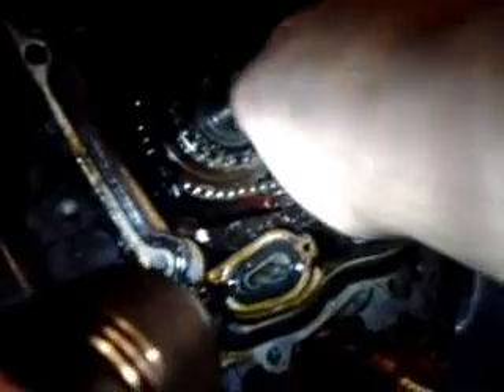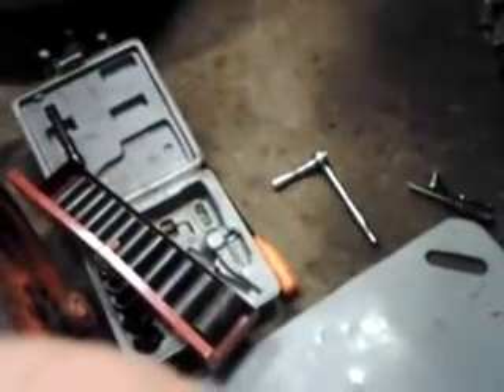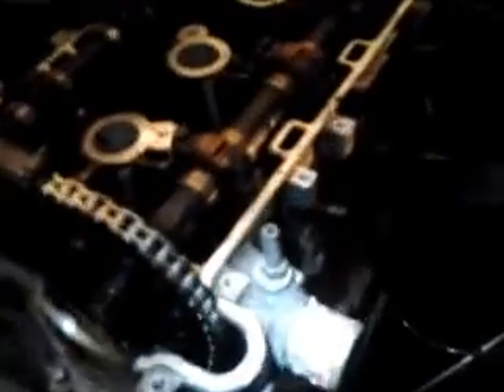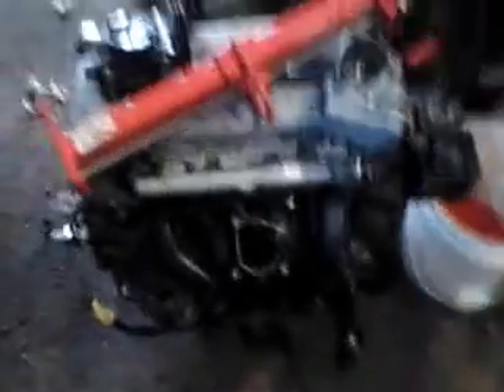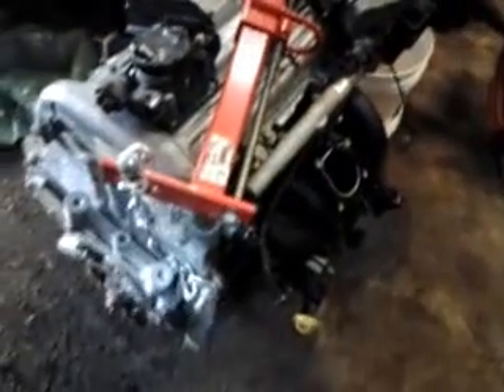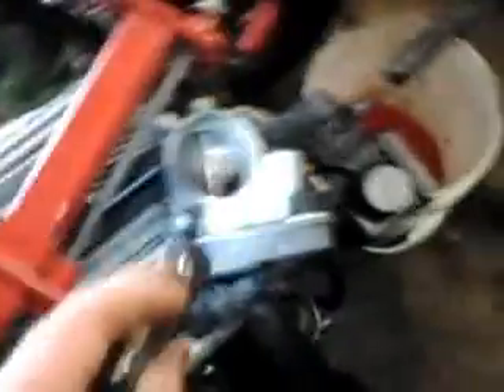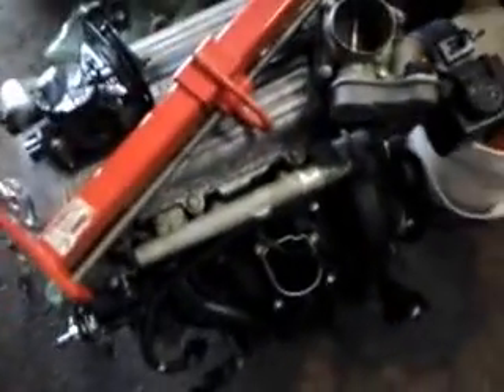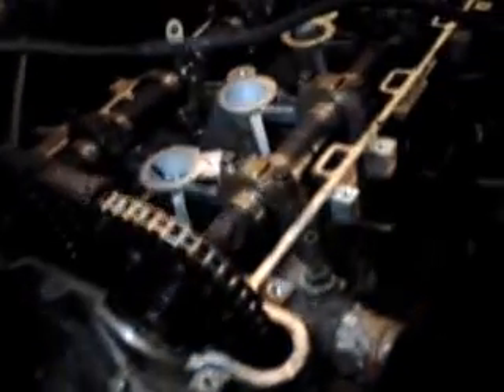2004 Saturn Vue 2.2 L Ecotec timing chain failure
Working on fixing my Saturn Vue. The fixed plastic timing chain guide broke into three pieces allowing timing to slip and pistons to hit valves. Update. Pistons OK cylinder 1&4 intakes bent.